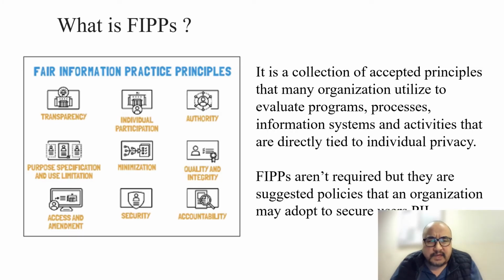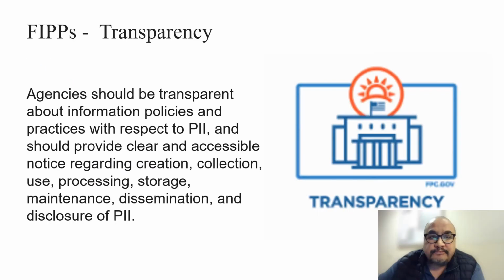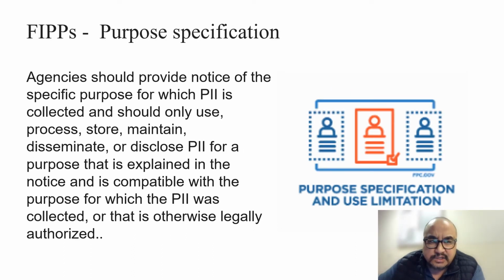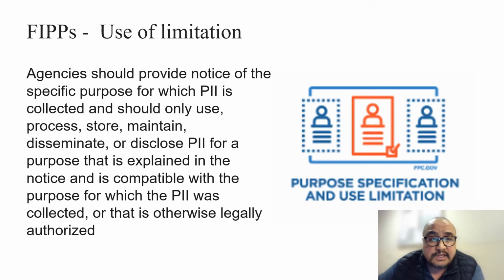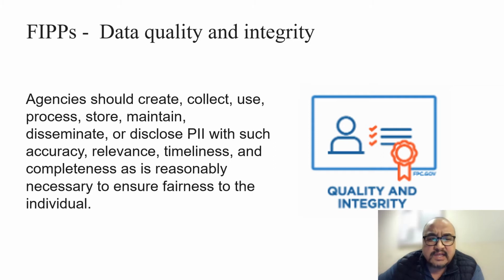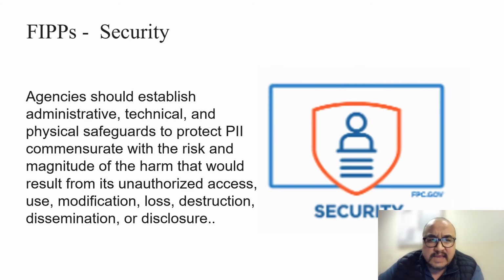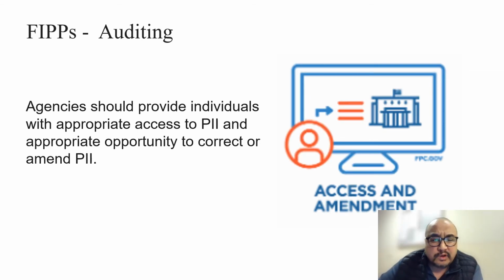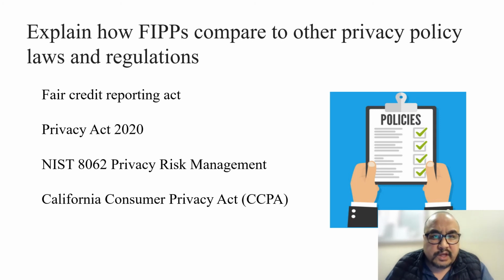630 - 500 Fair Information Practice Principles (FIPPs)